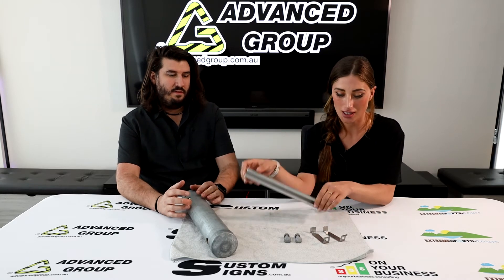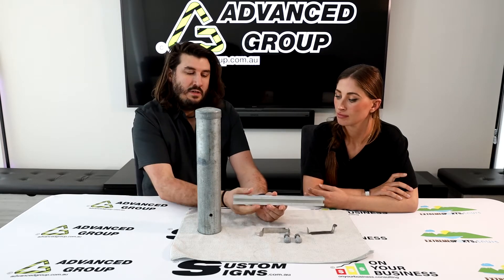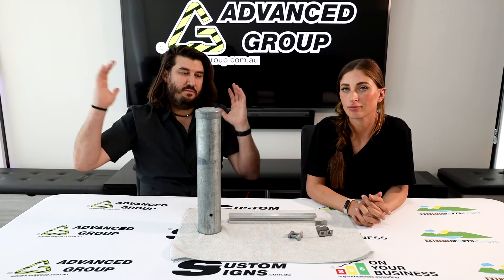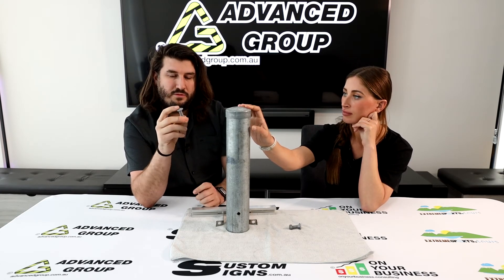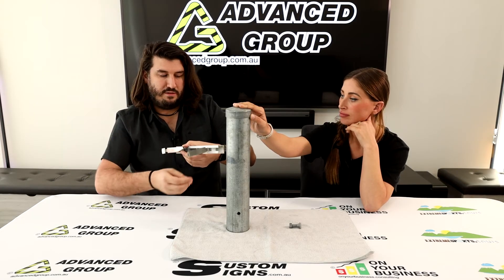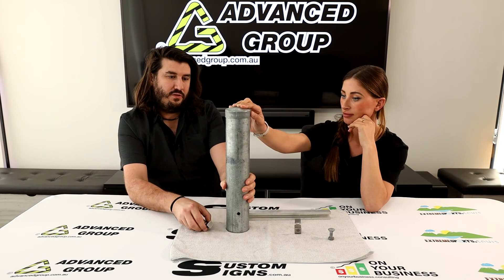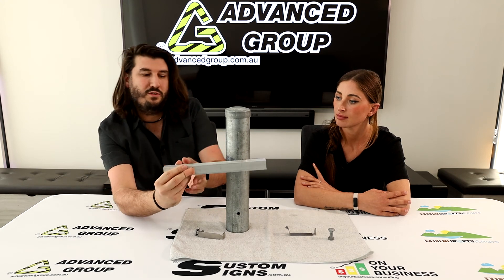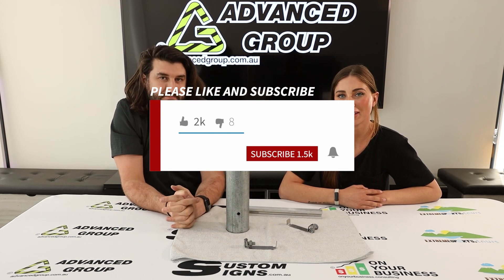Back to Back Channel Clips Review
Back to Back Clips for fixing NSW style ribbing (bracing on braced signs).
Material: Mild Galvanised Steel

Choose either:
- To Suit 50mm NB Pole (60mm OD)
- To Suit 65mm NB Pole (76mm OD)
- To Suit 80mm NB Pole (89mm OD)

Advanced Group. Specialising in servicing all Australian capital cities including Melbourne & Sydney with Australian Standard Road Signs, Street signs & other associated Traffic Management Products!